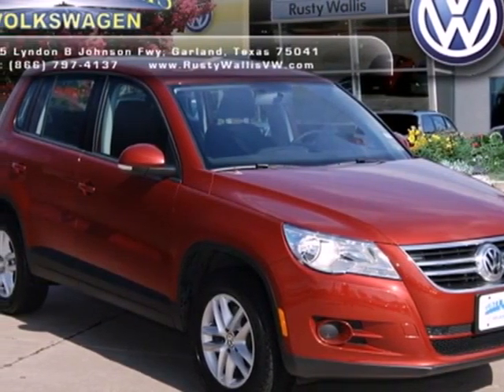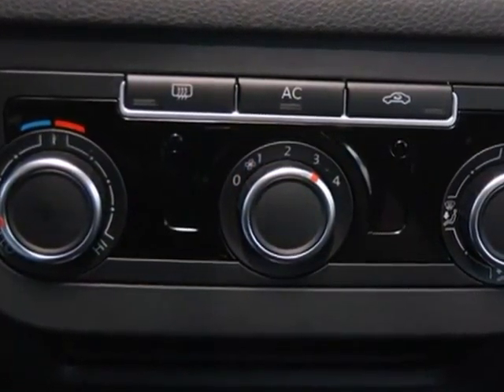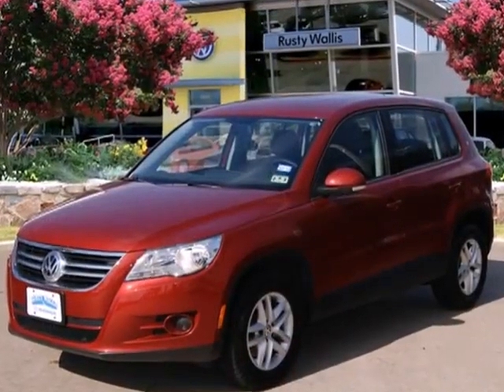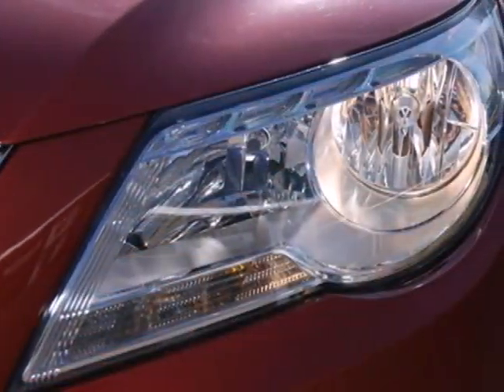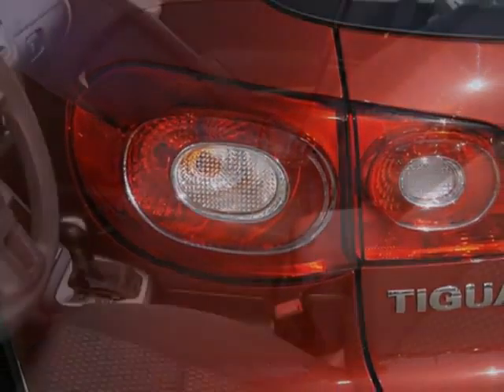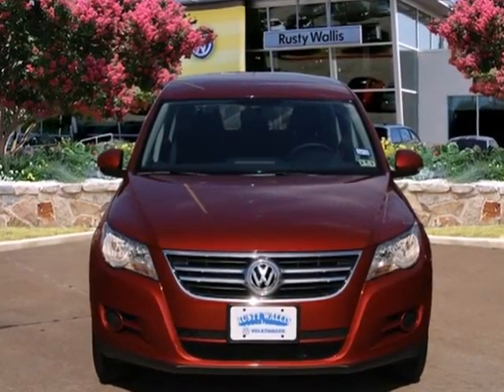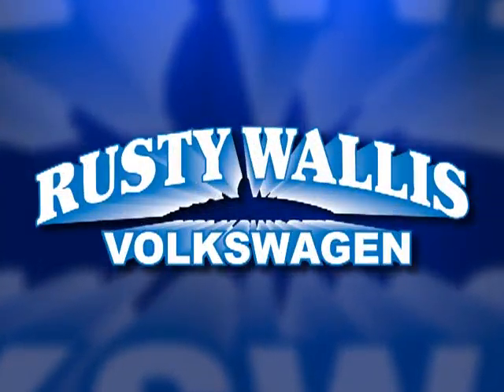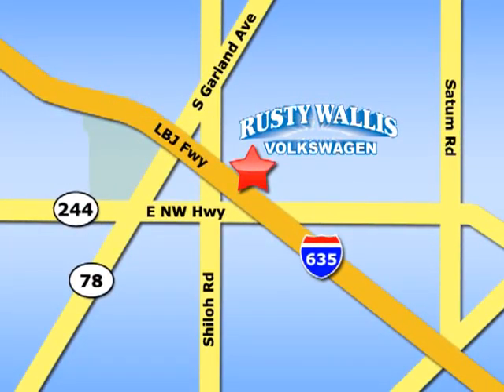2011 Volkswagen Tiguan P4635 in Dallas TX Garland, TX SOLD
SOLD - If you are looking for real value on a great used car, Rusty Wallis VW invites you to come in and test drive this 2011 Volkswagen Tiguan, stock# P4635. We are conveniently located near Dallas TX Garland, TX and known for our great selection, reliability and quality. Come take a look at this 2011 Volkswagen Tiguan today.

12635 LBJ Freeway
Dallas TX Garland TX, 75041